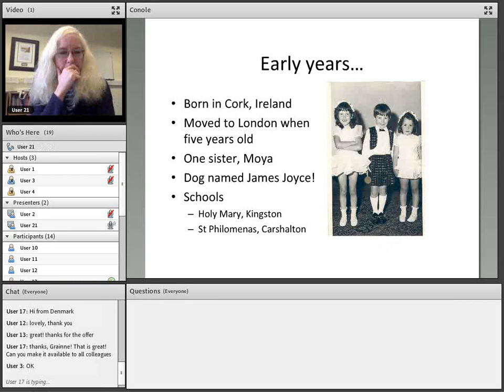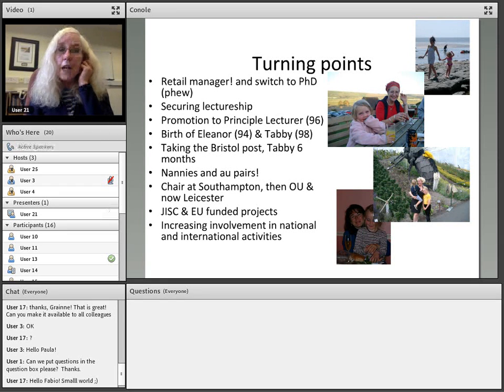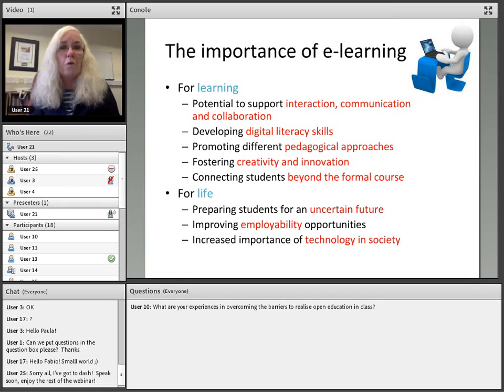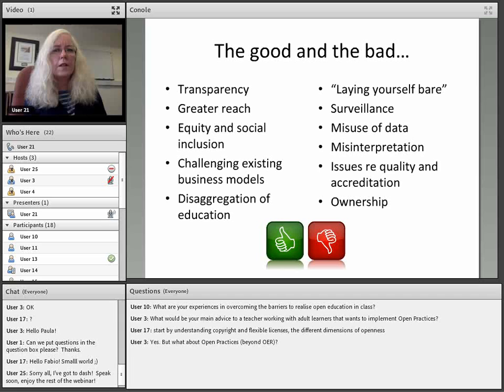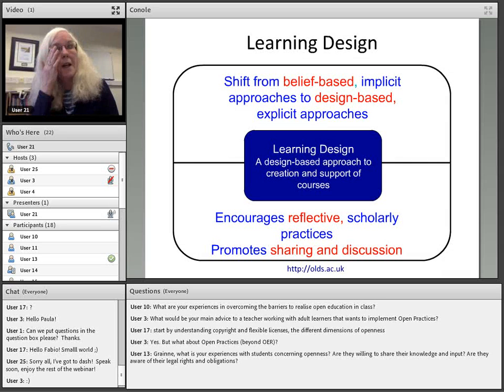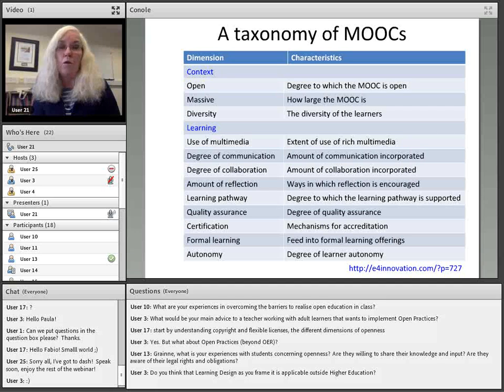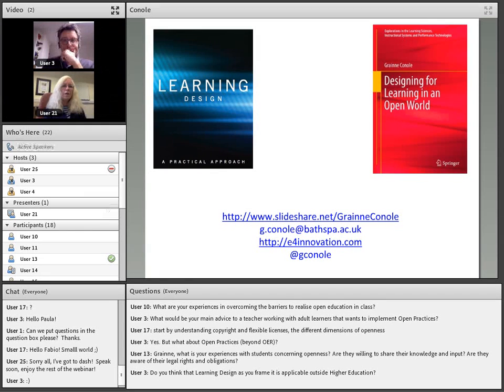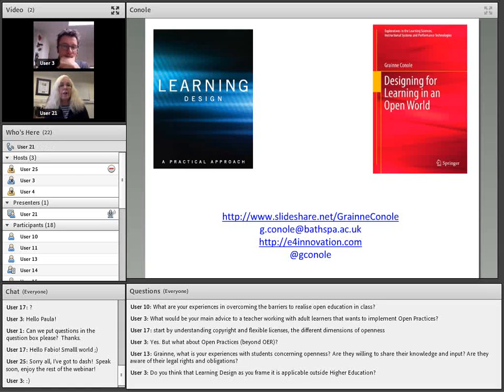Open Pedagogies Webinar, 25.11.2015